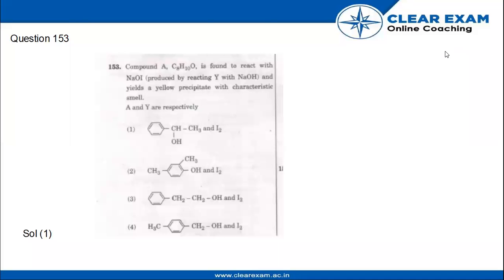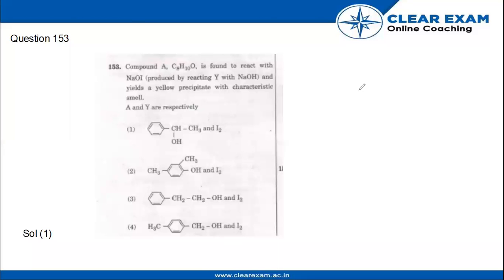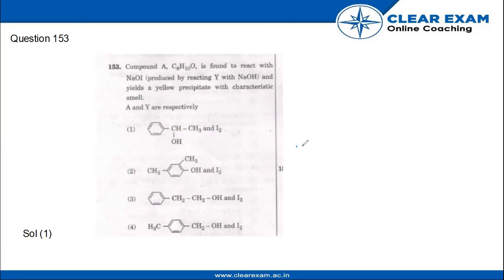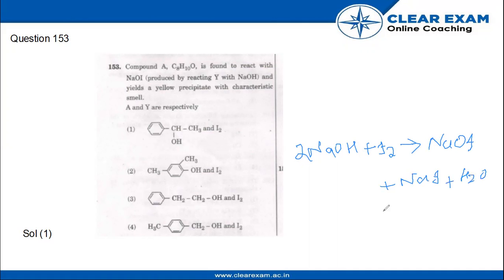NEET Previous Year Paper 2018 | Chemistry | ClearExam | SET GG| Question 153